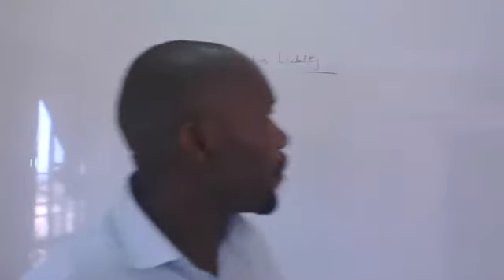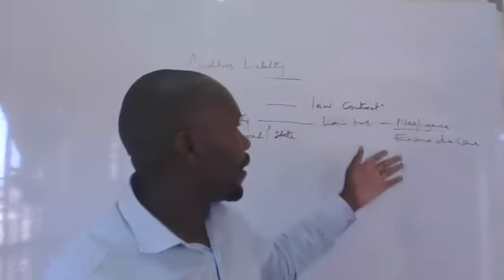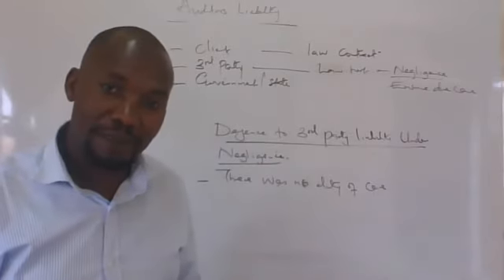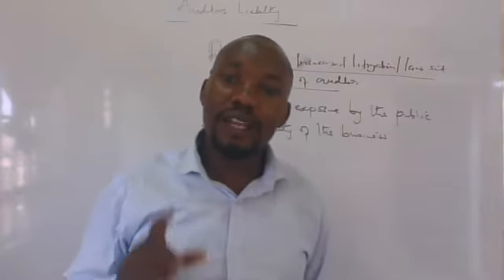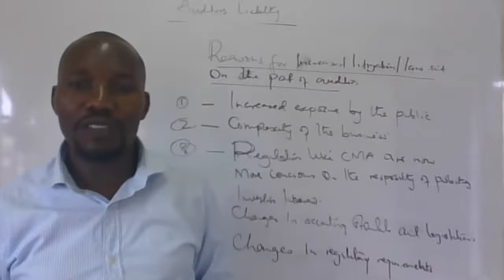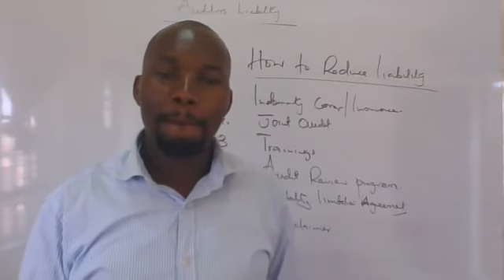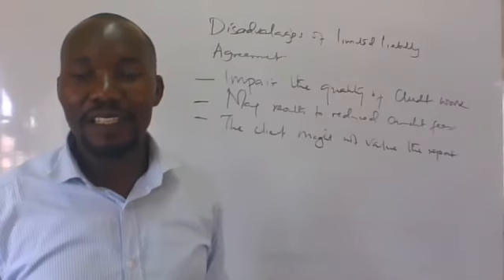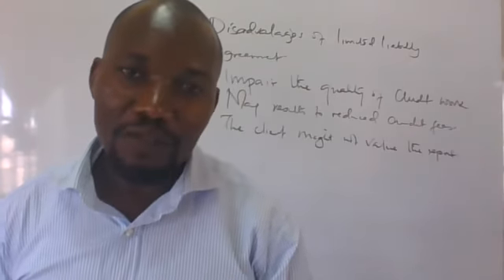Audit Revision Blocks 2